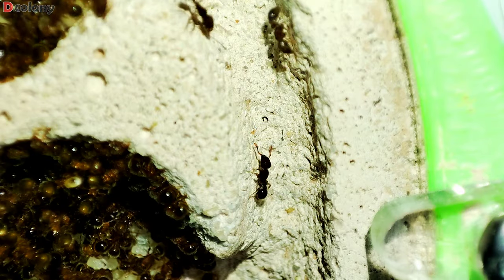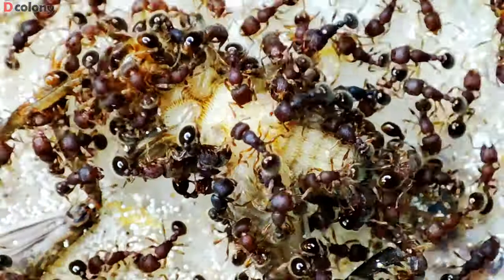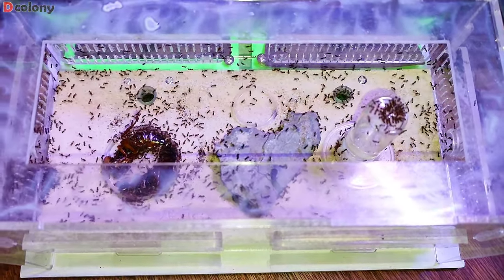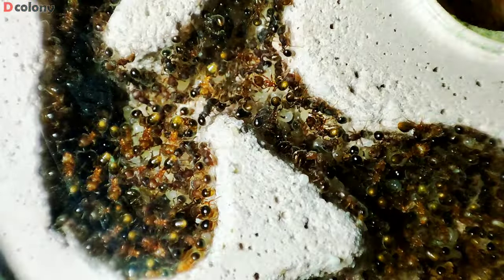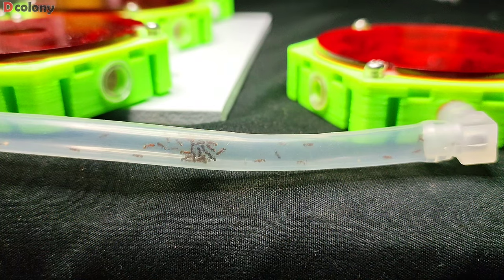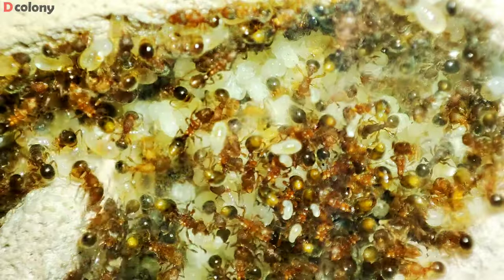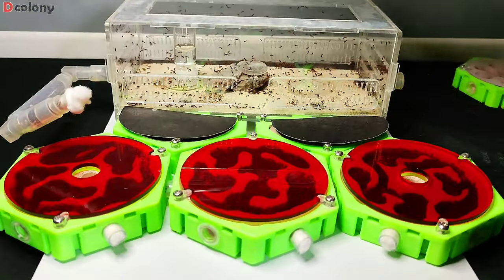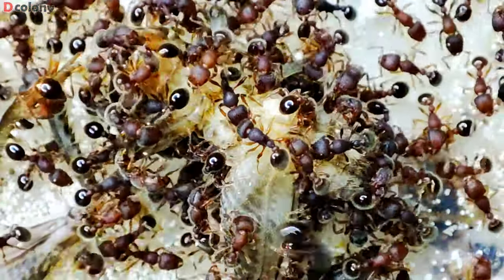MOVING A MASSIVE COLONY ep. 68 | D colony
Thanks for visiting the description box buddy, an update to the tough tetramorium colony and the refurbished faulty ant farm, let's see if they will come together this time.